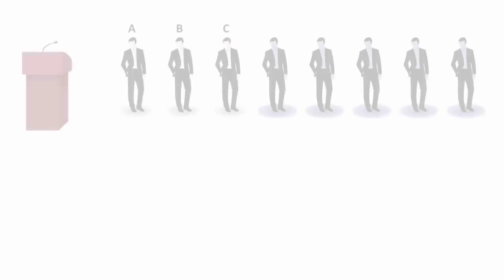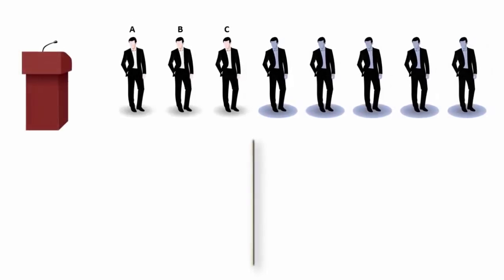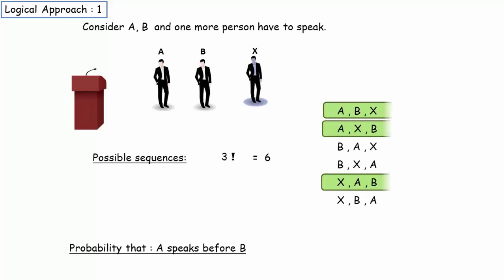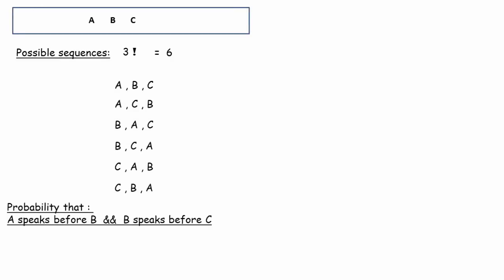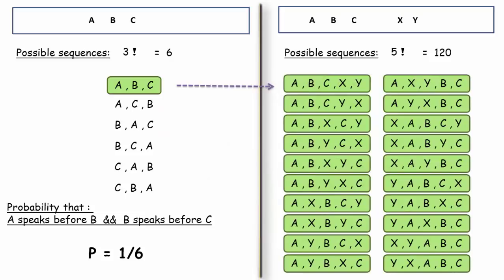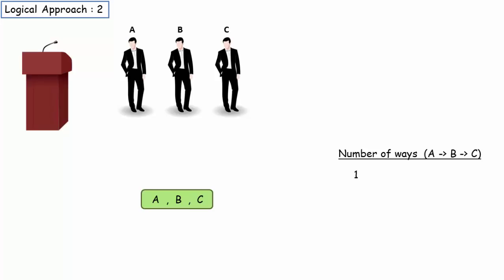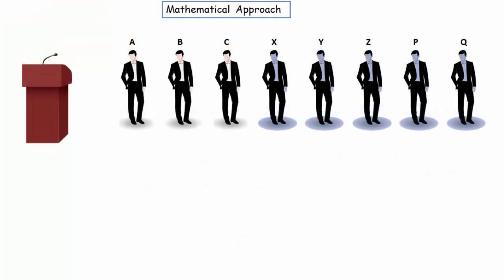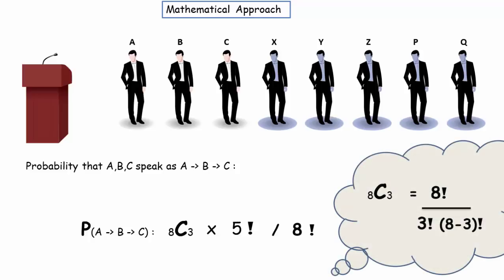Brilliant Logical Probability Puzzle || A, B, C Speaking with 5 other persons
3 persons A,B,C need to speak at a function with 5 other persons. These 8 Persons need to speak in random order.
Whats the probability that A speaks before B and B speaks before C.
So we are interested only in the order of A B and C. we don't care about the order of other 5 persons.
Im thankful to Mr. Babu Ram who shared me this on facebook.
It was asked to him in an interview at a software organization.
I highly encourage all of you to share as many questions as you can on my gmail or facebook and contribute to this logical community.

Watch the complete video that explains the solution with 3 different approaches.

Also, please give a try to these brainteasers:

""PUZZLE : The HOURGLASS [Two Sand Timers]